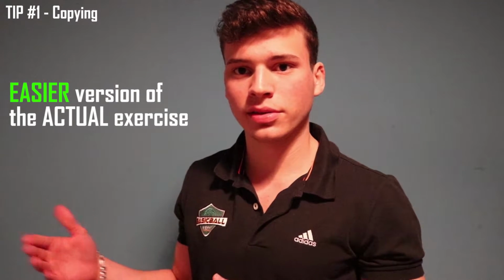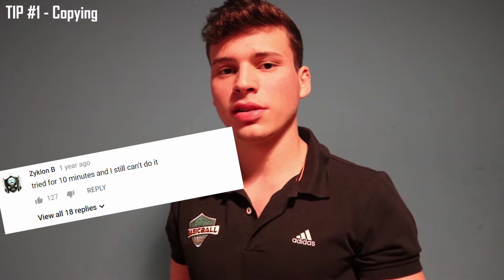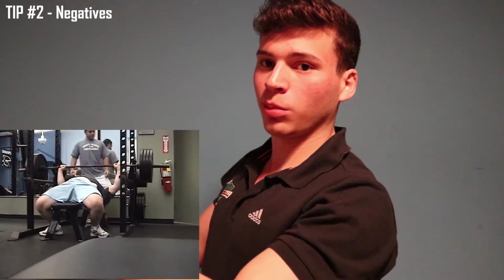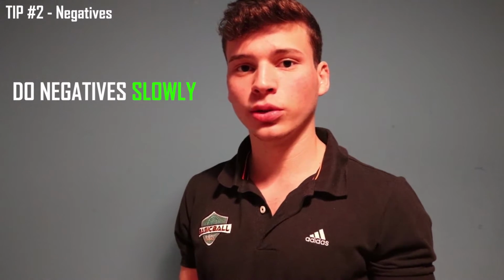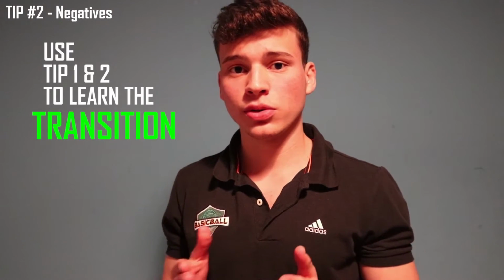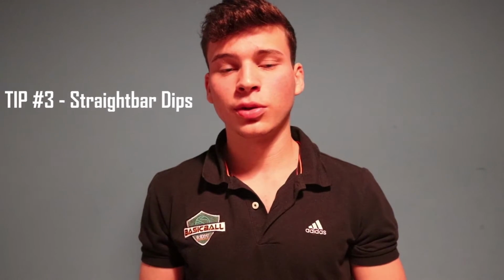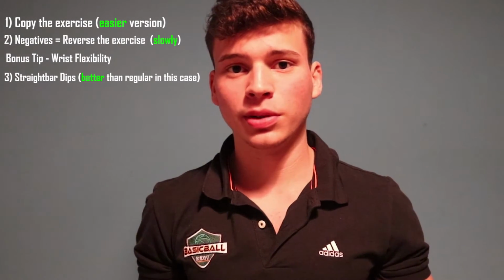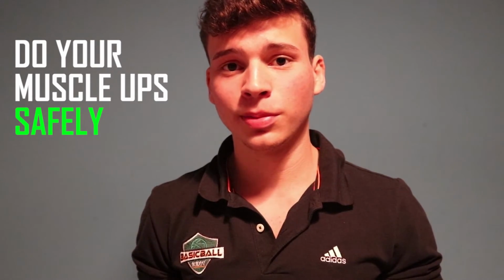How To Do A Muscle Up in 1 Month!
Here are my Top 3 Tips that I have used in order to learn a muscle up in 1 Month! Not only do Muscle ups look cool, but they are a great upper body exercise.

Hope these tips have helped you out! If you have any questions I'd be more than happy to answer them.